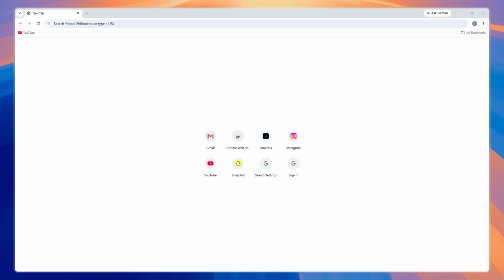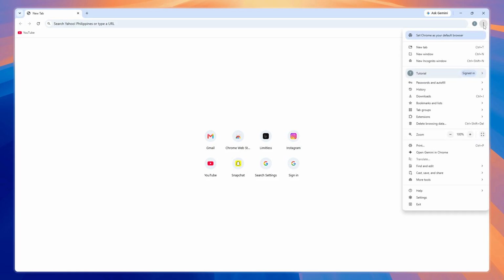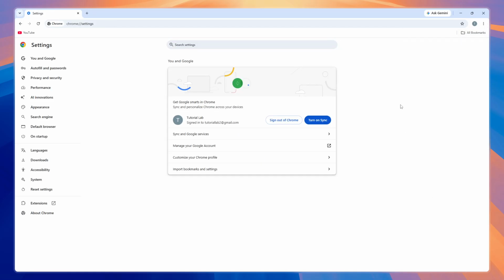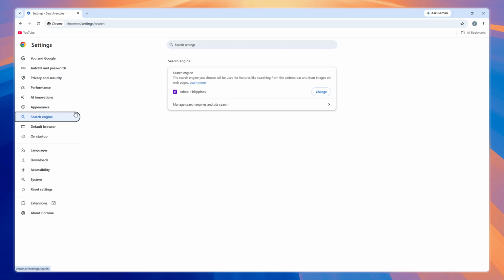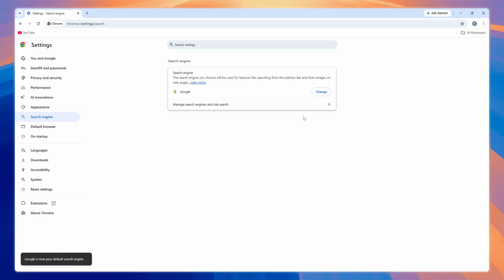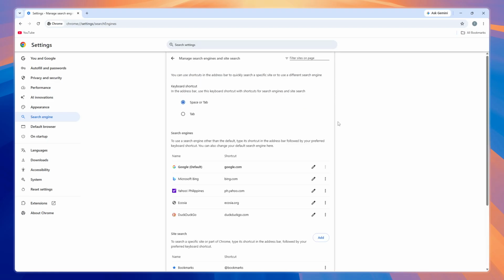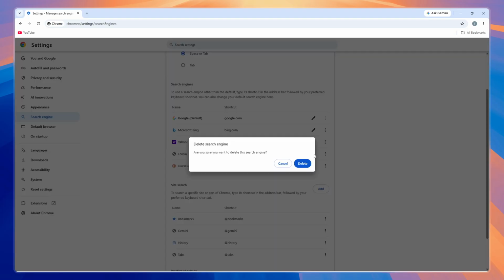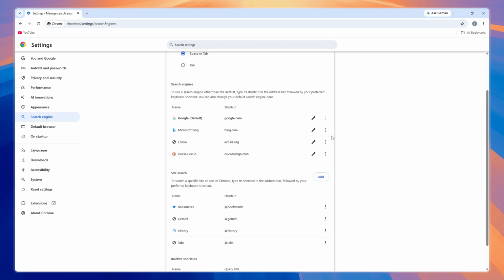How To Remove Yahoo Search From Chrome | Tutorial 2026